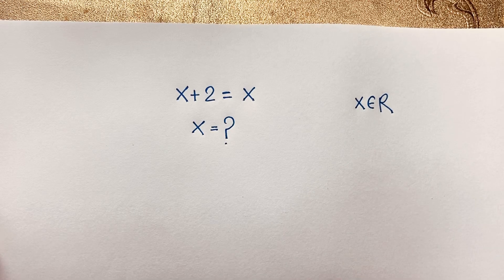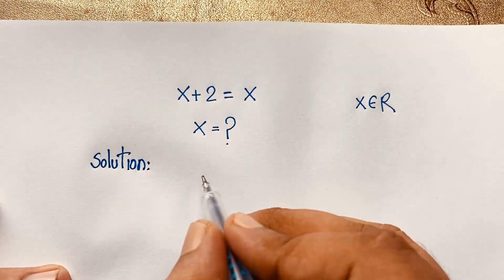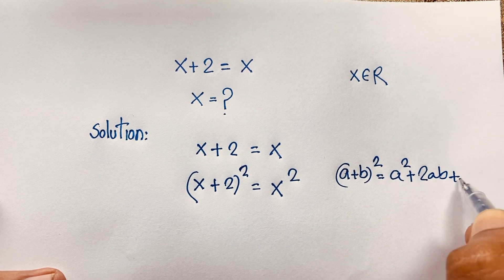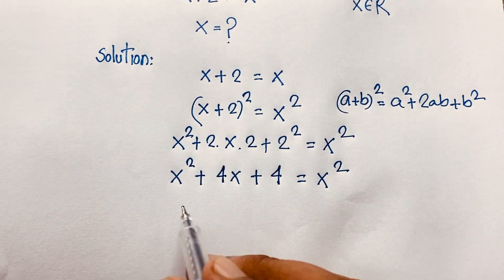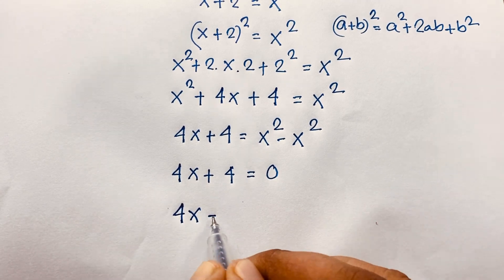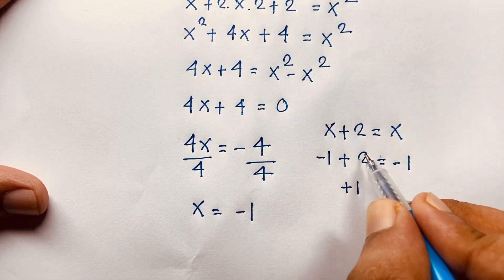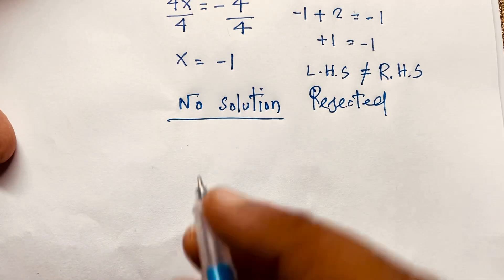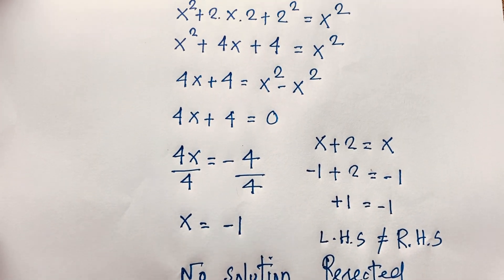Can you solve this math? | Just for fun! | Mathematics Preparation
Hello everyone ,Welcome to Rashel's classroom. In this video i solve a tricky maths problems. Find the value of X?